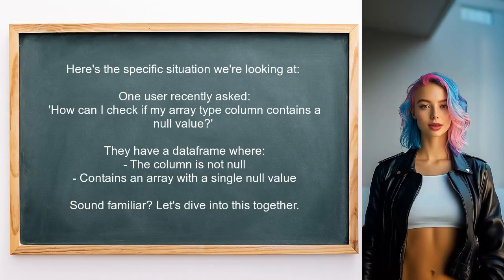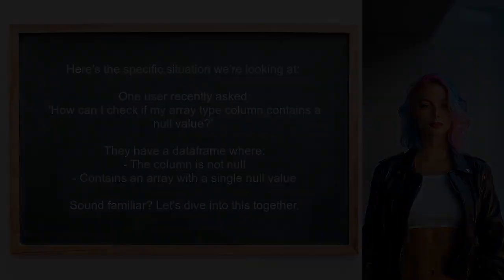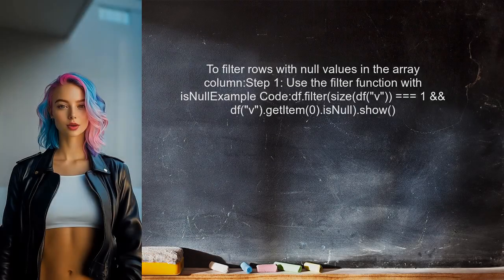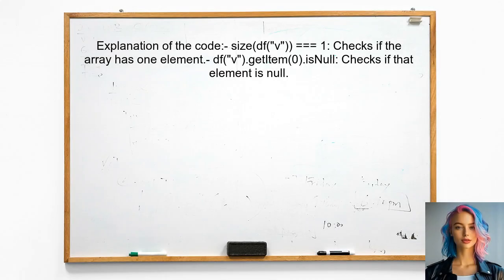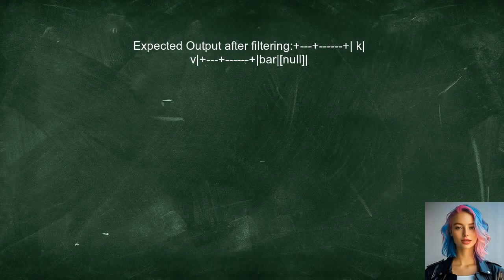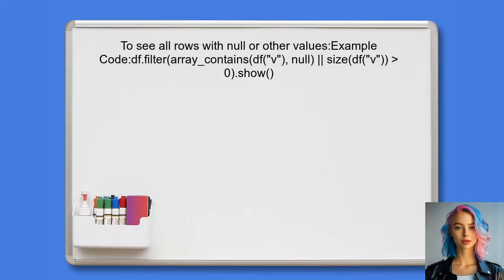How to Check for Null Values in ArrayType Columns in SQL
In this video, we will explore the essential techniques for checking null values in ArrayType columns within SQL databases. Understanding how to handle nulls is crucial for data integrity and accurate analysis, especially when working with complex data structures like arrays. Join us as we dive into practical examples and best practices to ensure your queries return the most reliable results.

Today's Topic: How to Check for Null Values in ArrayType Columns in SQL

Related to